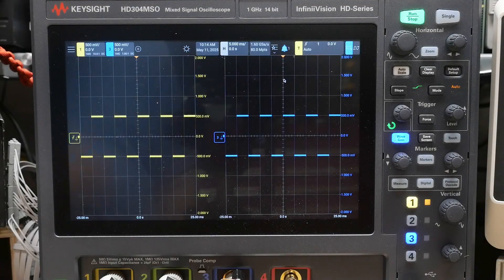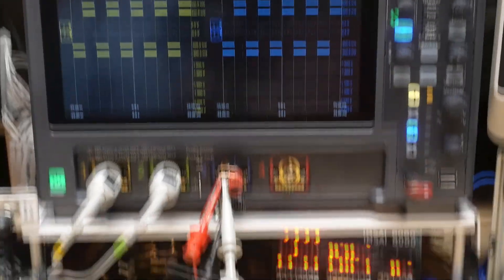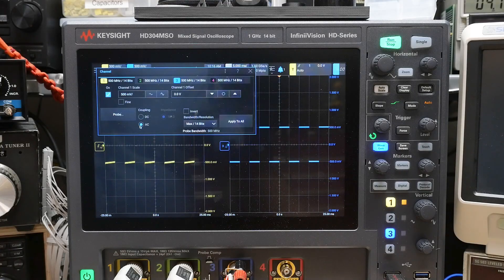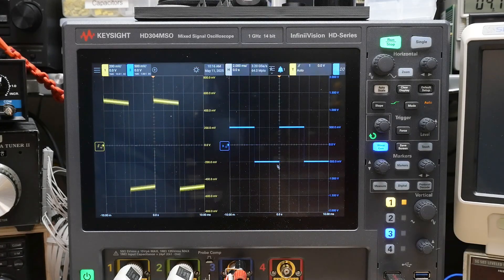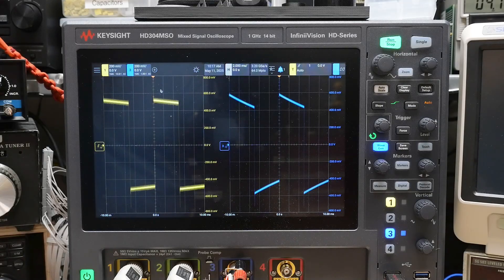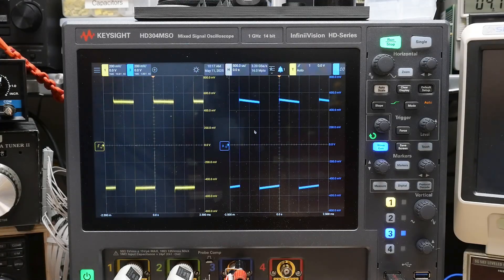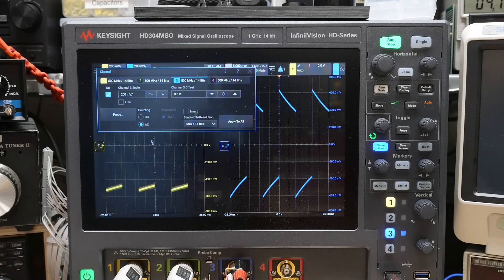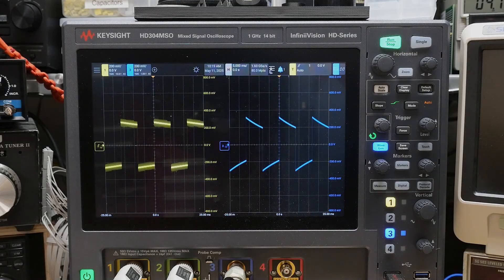#2235 AC/DC Oscilloscope Coupling using 10:1 or 1:1 Probe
Episode 2235